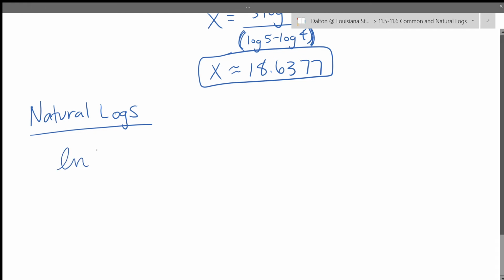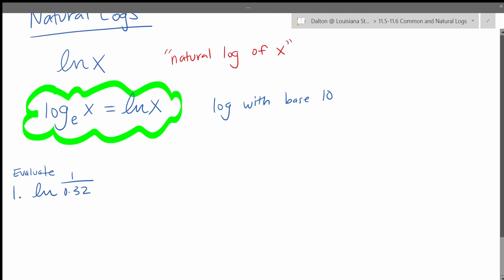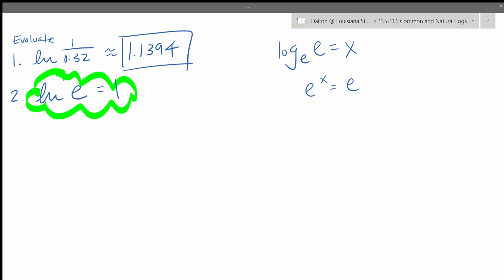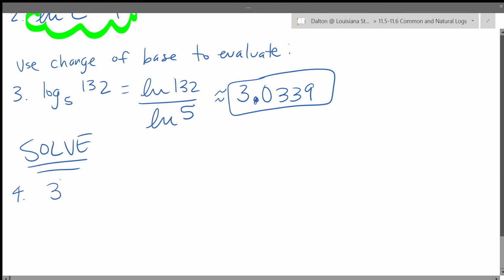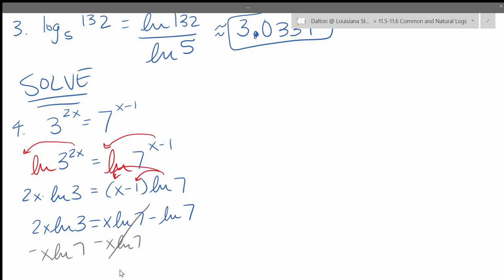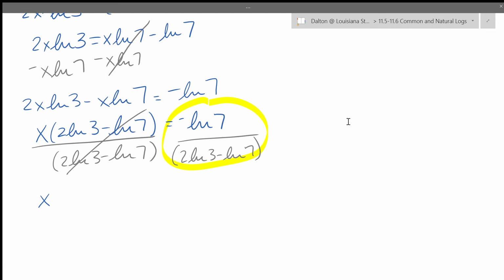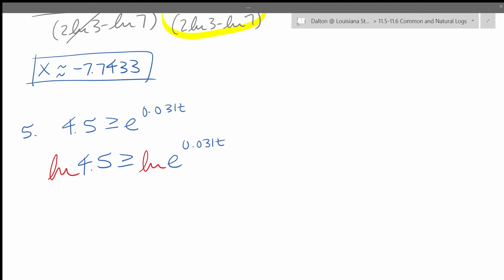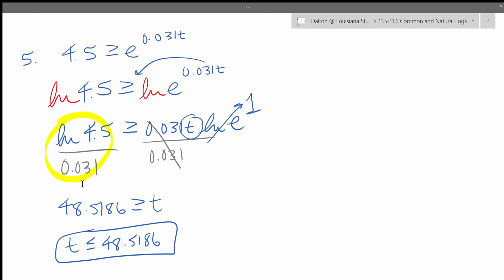11 6 Natural Logarithms Base e